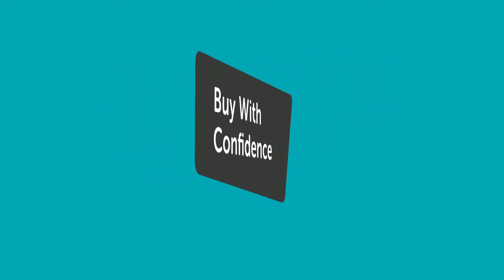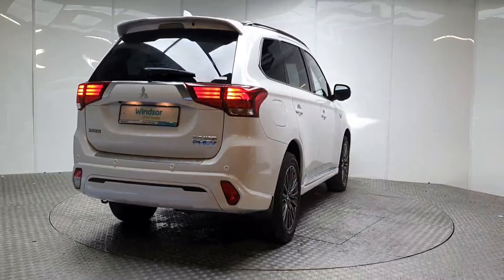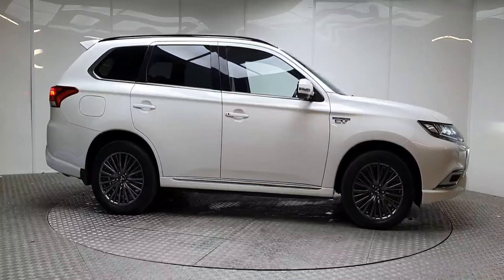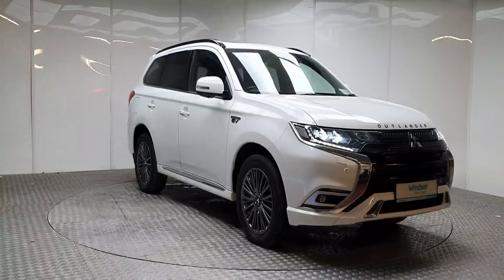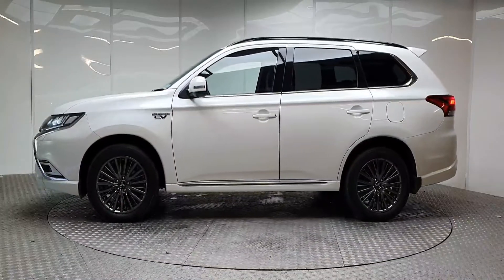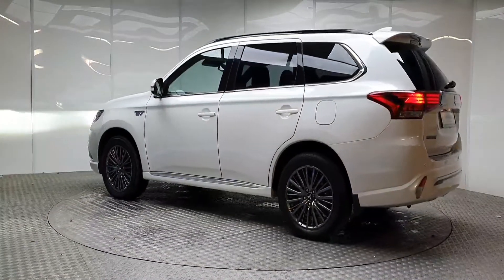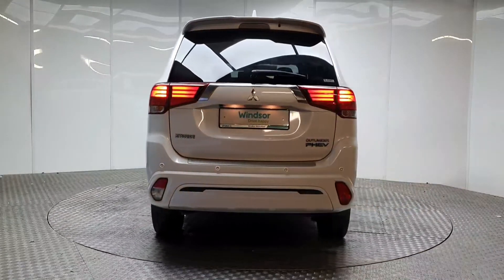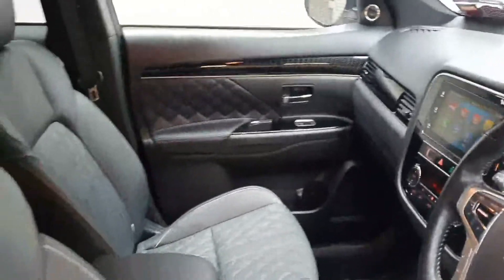191D16385 - 2019 Mitsubishi Outlander PHEV S-EDI 42,995